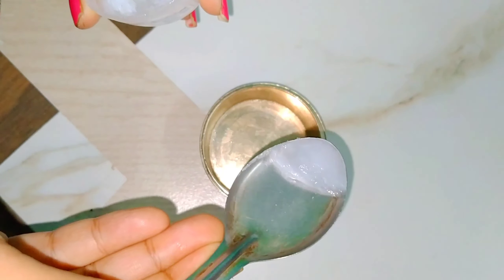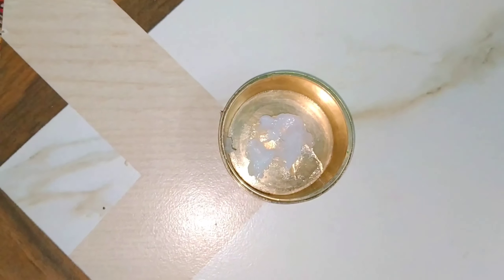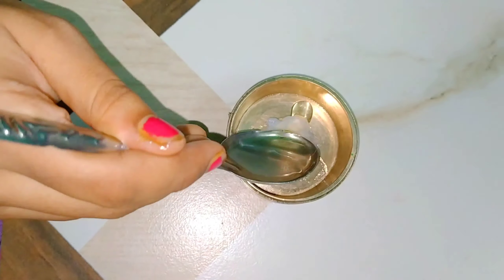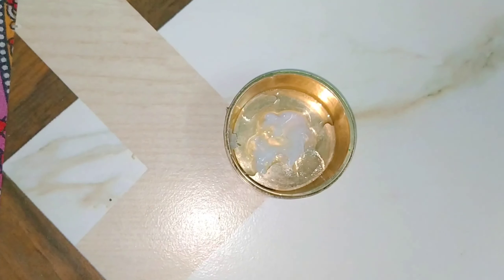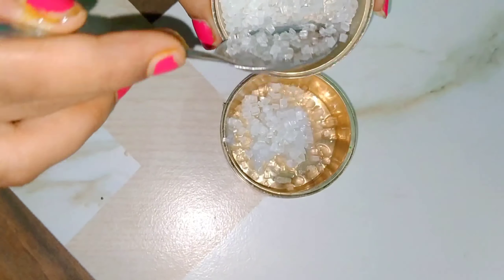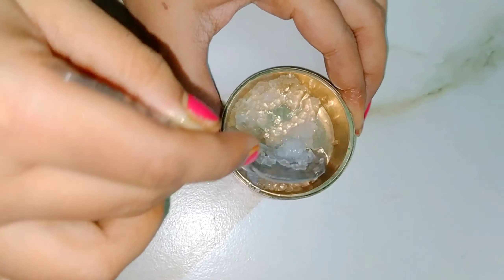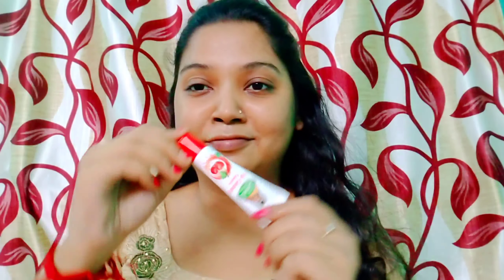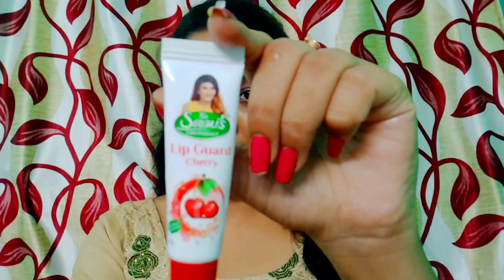ঠোঁট গোলাপি হওয়ার সহজ উপায়| ঠোঁটের কালো দাগ দূর কর ঘরোয়া পদ্ধতিতে|LIP SCRUB DIY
Hi this is priyanka again and today I have brought you a very easy method for making your lip pink. Lip scrub at home. It is a very easy way of preparing,  lip scrub. All you need is Vaseline(petroleum jelly) olive oil and sugar. This scrub makes your dark lip clean. Exfoliating and nourishing your lip.. So don't waste any more time just watch the video till end.

lip scrub,lip scrub diy,how to get smooth lips,lip scrub recipe,ঠোঁটের কালো দাগ দূর করার উপায়,
ঠোঁটের উপরের কালো দাগ দূর করার উপায়,
ঠোঁটের মরা চামড়া দূর করার উপায়,lip scrub diy,diy lip scrub without coconut oil,

আসা করি এটা আমার সব বন্ধু দের খুব সাহায্য করবে।এই রকম আরো ভিডিও যদি পেতে চাও তাহলে আমায় কমেন্ট করে জানাতে পার আমি সহায্য করার চেষ্টা করব।যদি আপনাদের আমার এই ভিডিও টি ভালো লাগে তবে অবশ্যই like share ও comment করতে ভুলবেন না। কোনো প্রশ্ন থাকলে তা comment করে জানতে পারেন বা অন্য কোনো বিষয় ভিডিও চাইলে তাও কমেন্ট এ জানাতে পারেন।